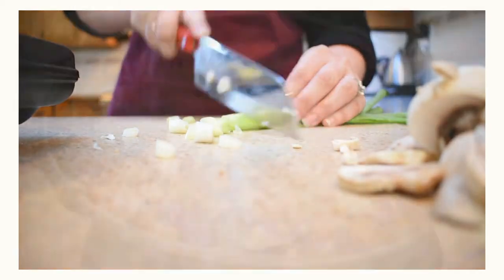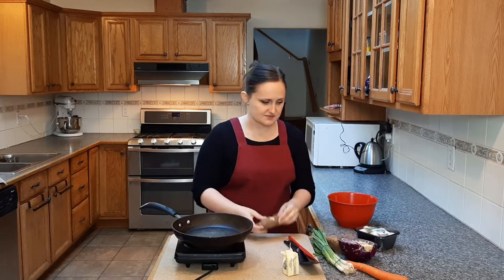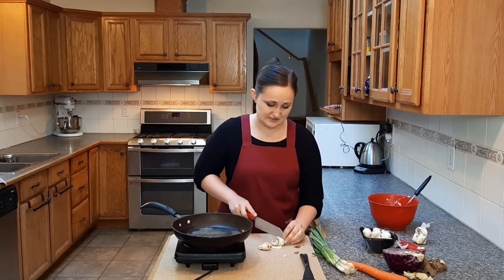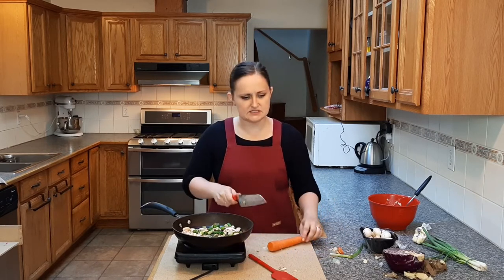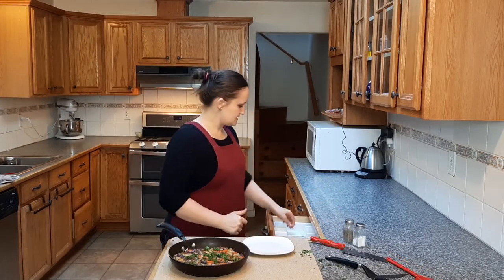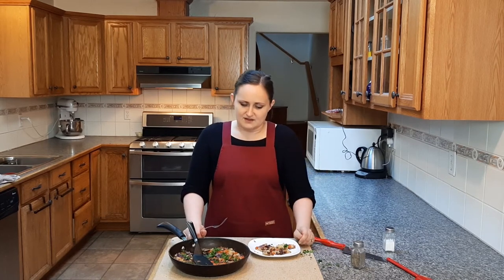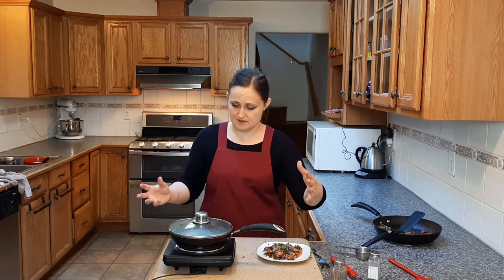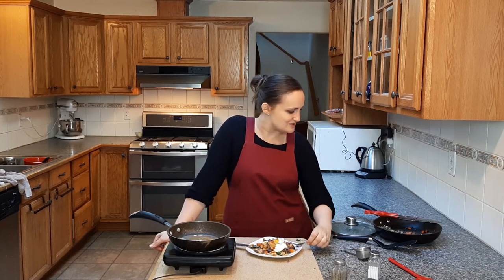HEARTY Bubble & Squeak - 1940's style vegetarian dinner (GREAT fall weather dish!!)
What a way to start the comfort food season - this was so hearty and delicious, I cant believe I've never had it before. I mean, I think I have but in a different, more roasted form. But as a giant potato cake? YUM.

This version is from the 1940s an thus due to meat rationing at the time, it is
a veggie dish - however the dish stems all the way back to Jane Austen's time and it was filled with meat! But from what I have learned so far, in the 40's anything you had got put in in with it as long as there was cabbage and potatoes.

I dare you to try it if you haven't, and if you are British... thank you for
such a wonderful Autumn flavor!